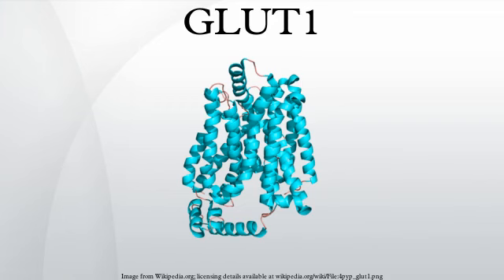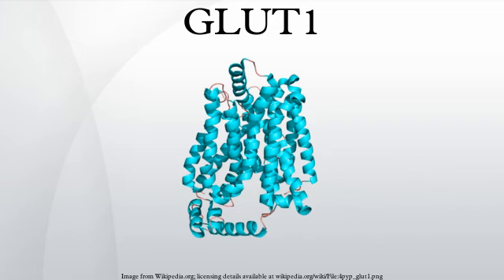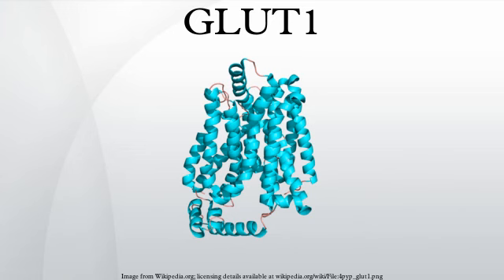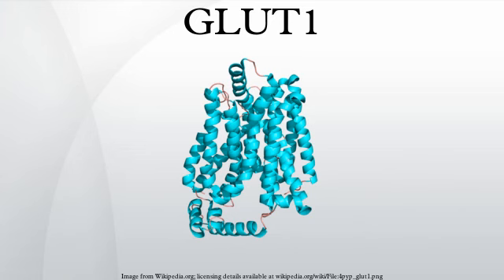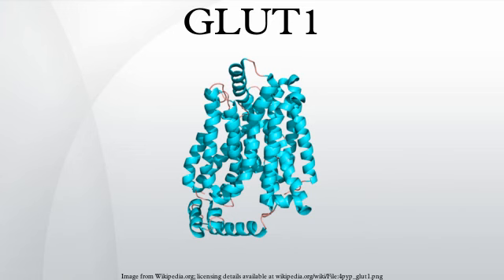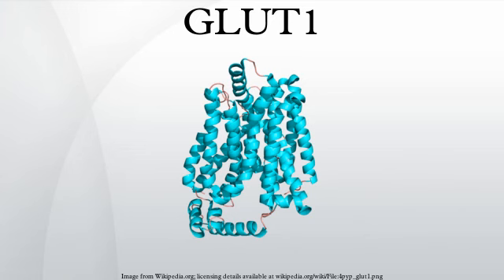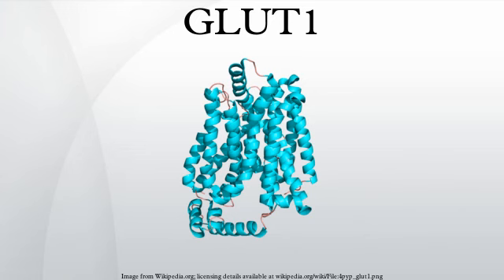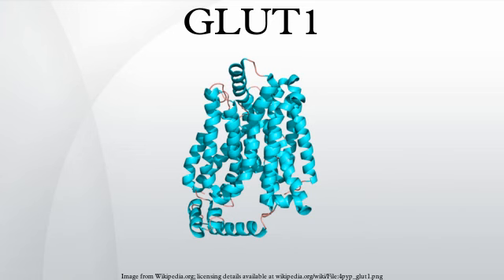GLUT1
Glucose transporter 1, also known as solute carrier family 2, facilitated glucose transporter member 1, is a uniporter protein that in humans is encoded by the SLC2A1 gene. GLUT1 facilitates the transport of glucose across the plasma membranes of mammalian cells.